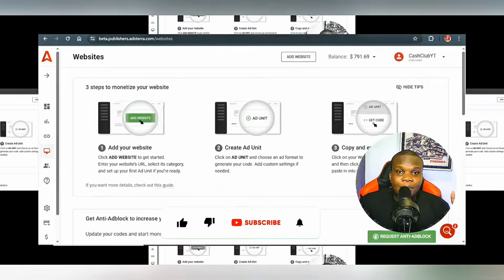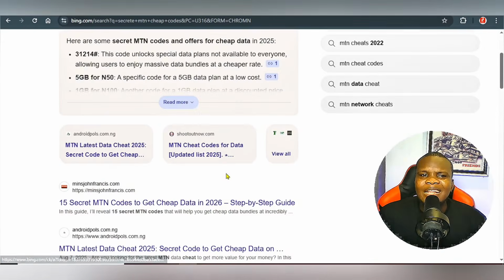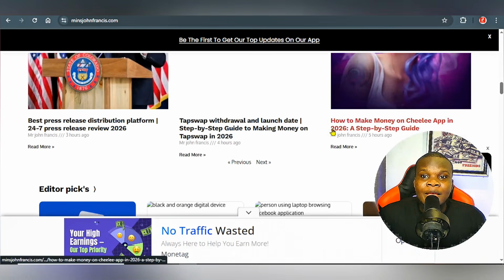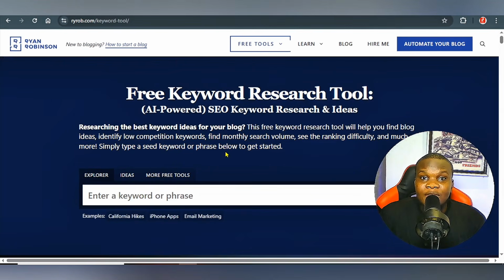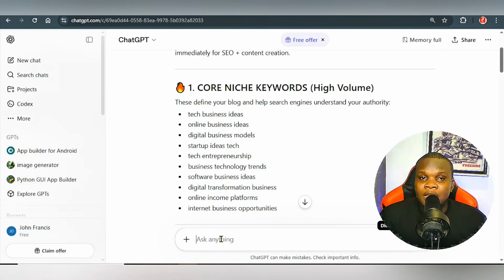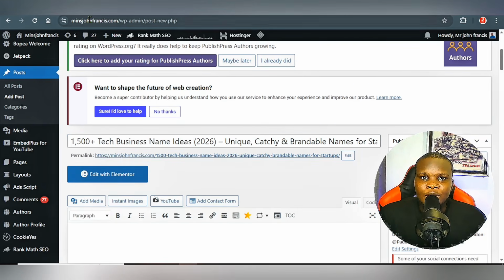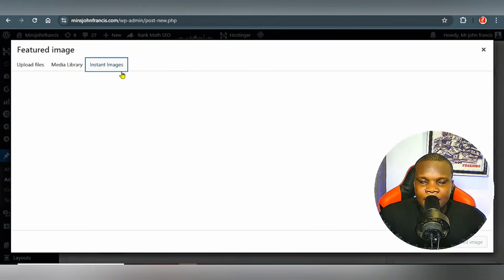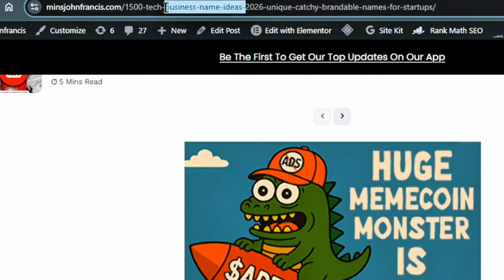How I Grow Adsterra & Monetag Traffic With ChatGPT & Perplexity AI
Learn how to grow your monetized website traffic using AI tools like ChatGPT and Perplexity AI.

In this video, I show you a step-by-step method to incr'ease website traffic using AI tools like ChatGPT and Perplexity AI. This strategy works for monetized websites using Adsterra and Monetag and focuses on compliant traffic sources.

You’ll learn:
How to generate content ideas with AI
How to drive traffic without paid ads
How to structure posts for better visibility
How to scale traffic safely
This method is beginner-friendly and works worldwide.